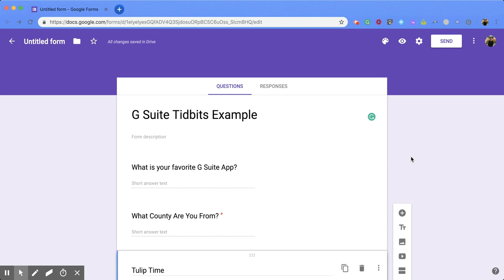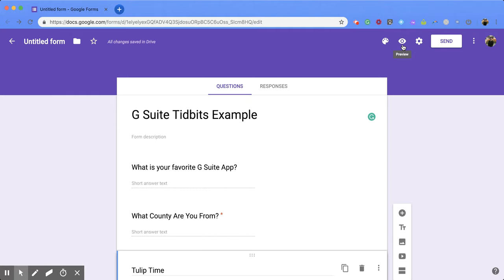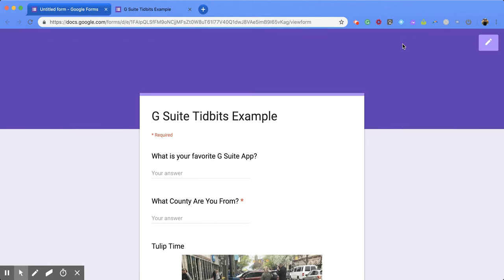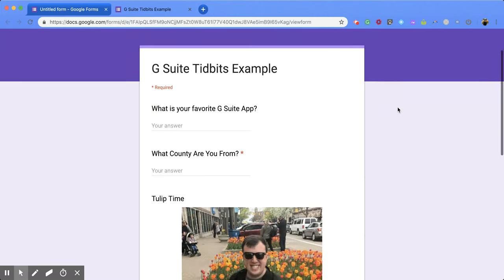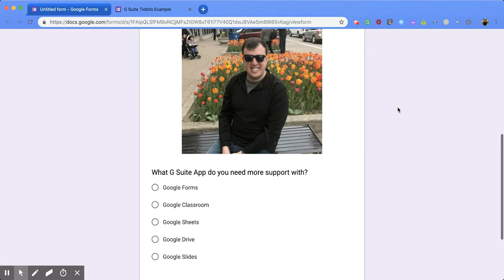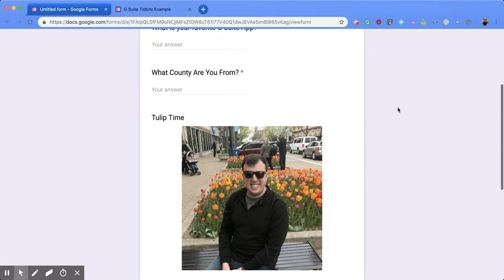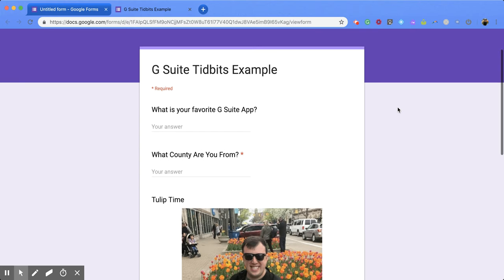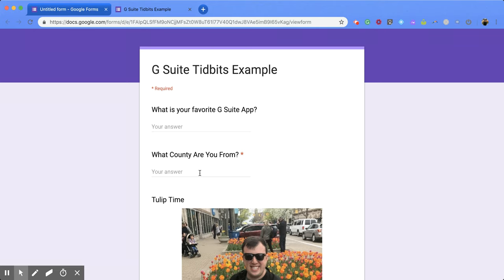Google Forms: How to Preview a Form